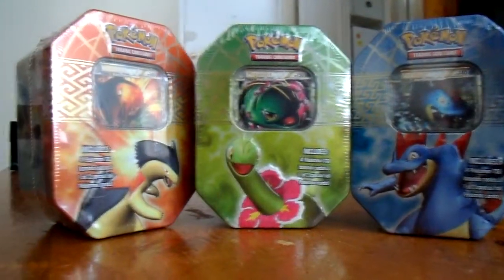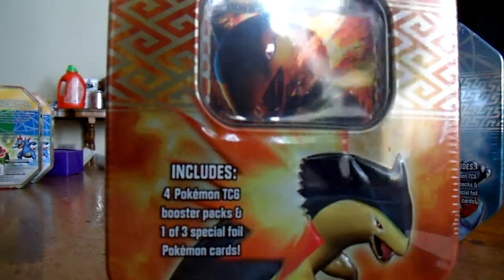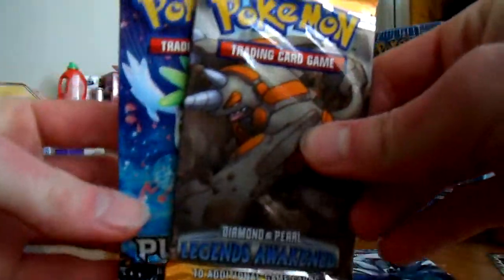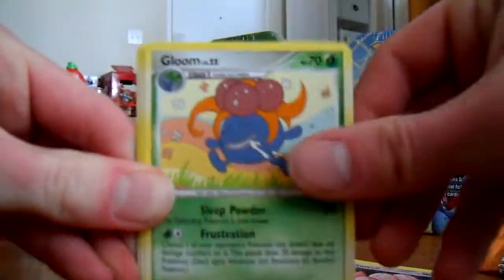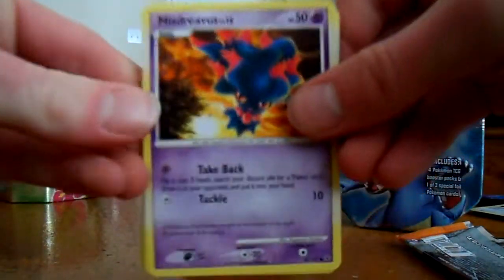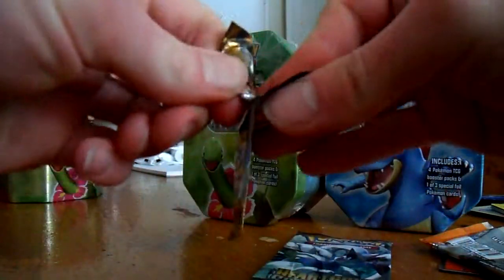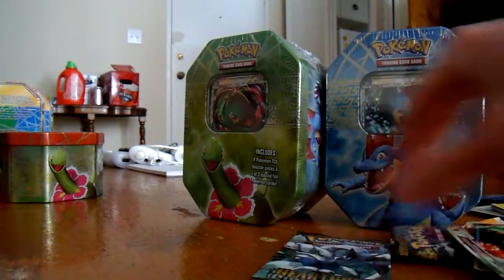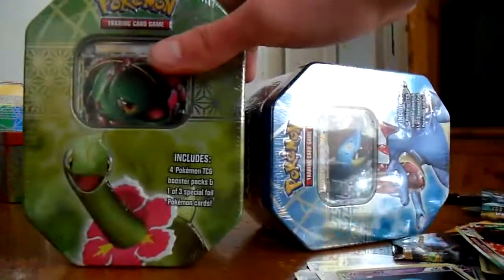Ep12: Opening a Heartgold/Soulsilver Typhlosion Tin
The first of these awesome tins I got! Definitely great since I got the cards I needed!